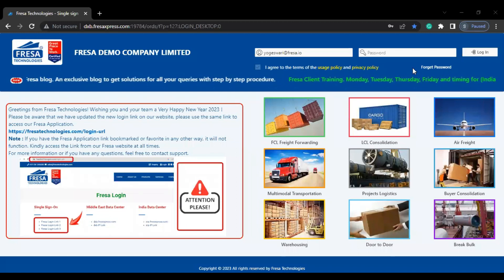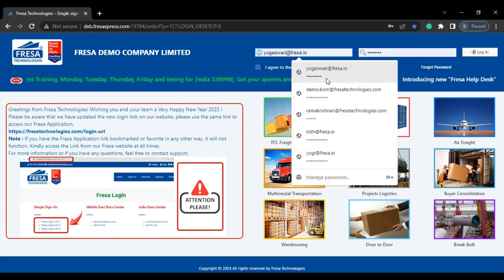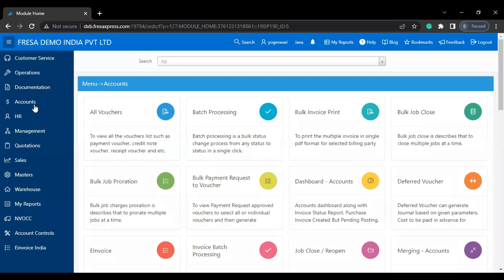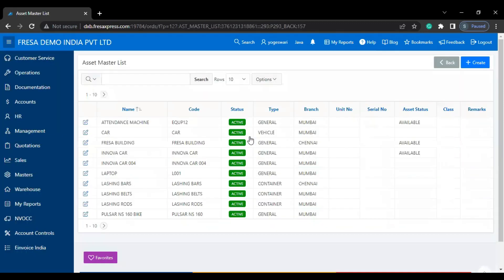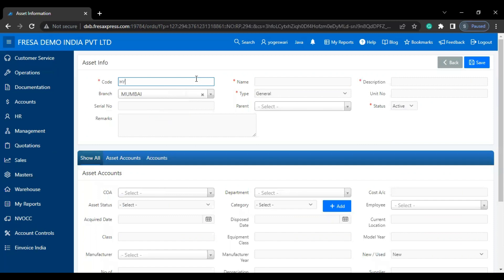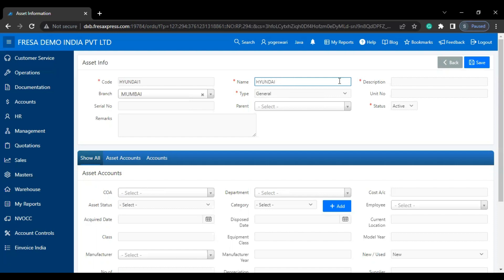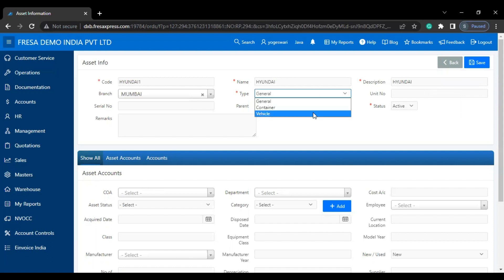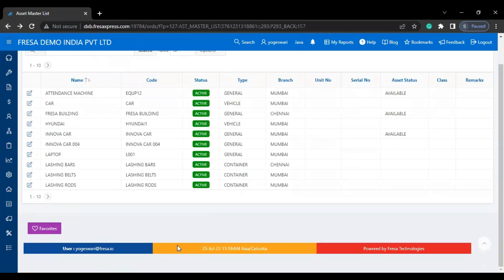Steps to Create an Asset under the Asset Master in Fresa Application